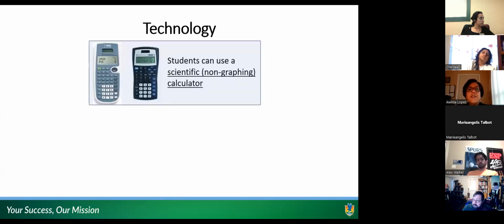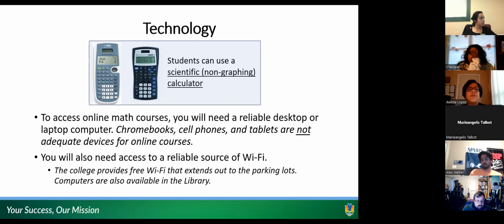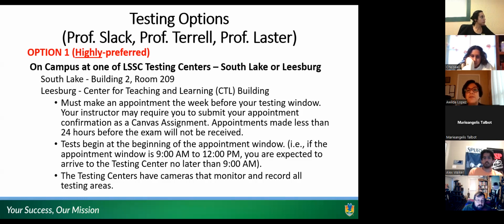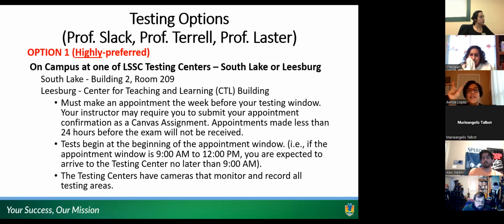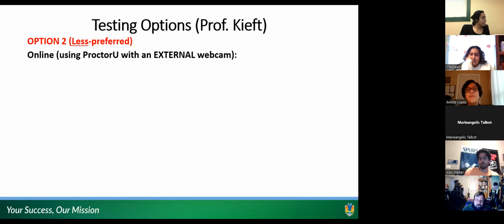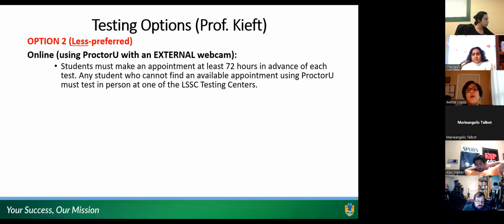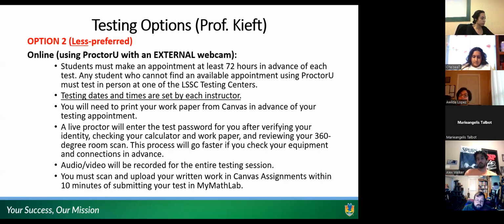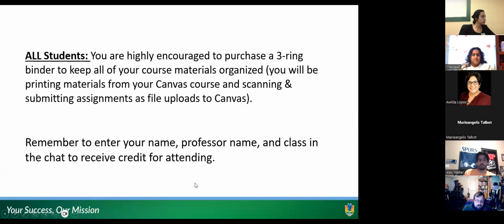MGF Online Math Orientation 1-11-2024 LSSC